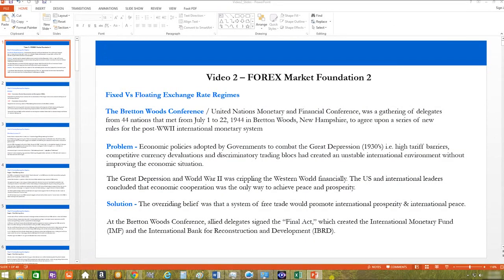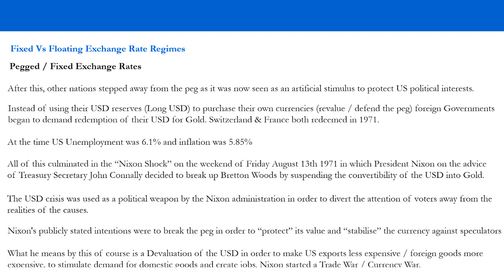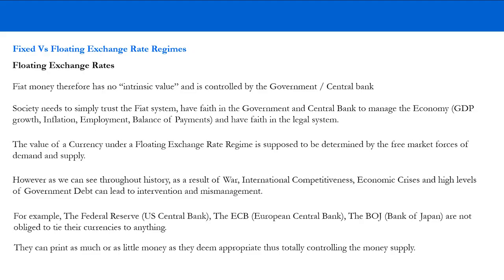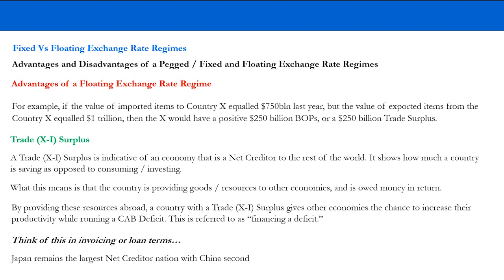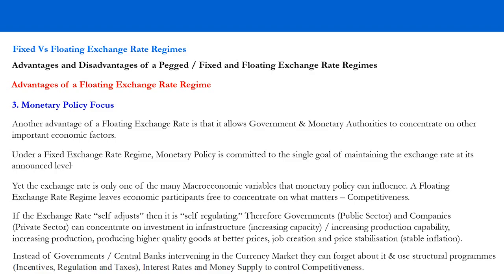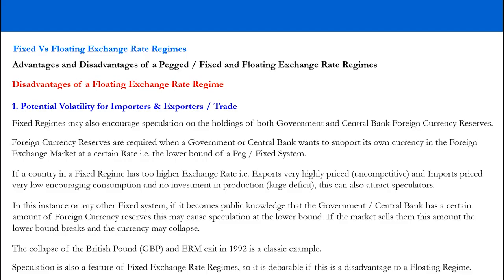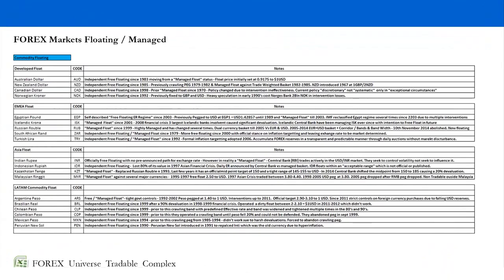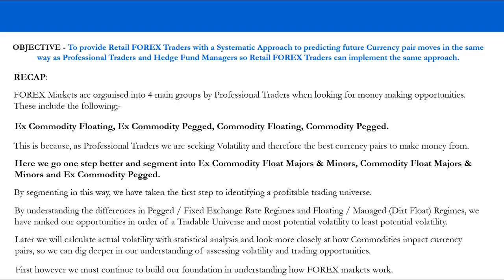2 FOREX Market Foundation 2 Regimes Institute of Trading and Portfolio Management